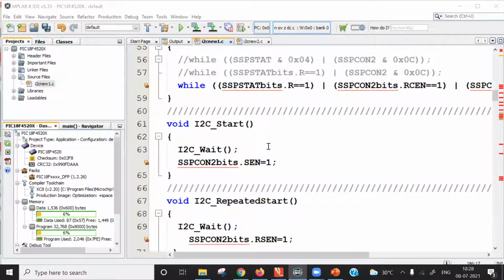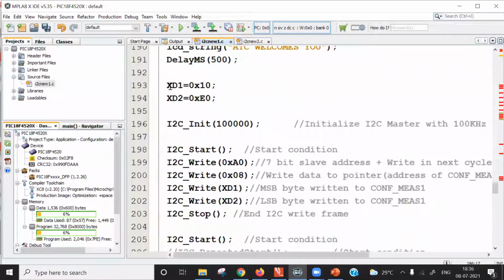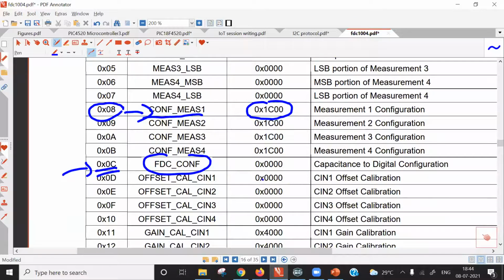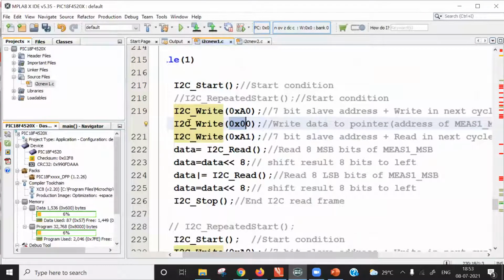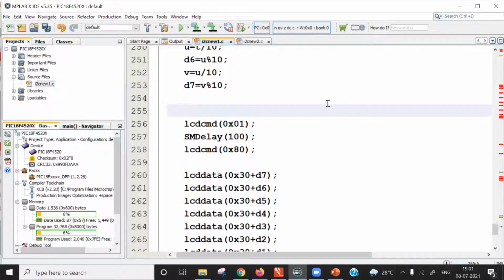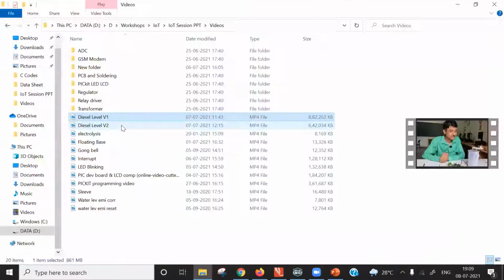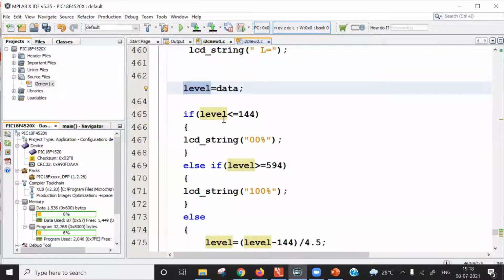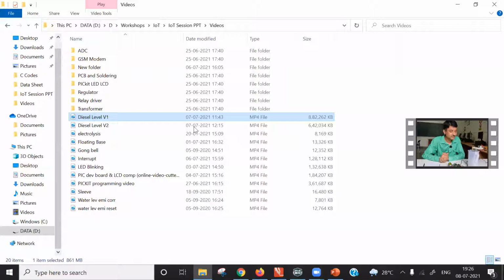Final year latest Electronics Engineering projects 2021